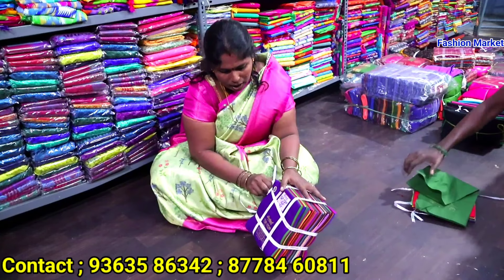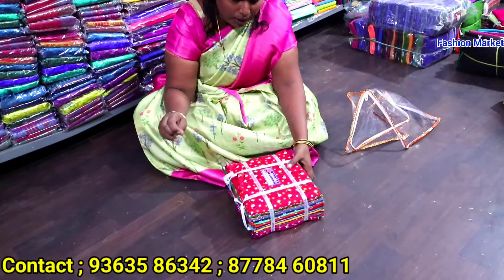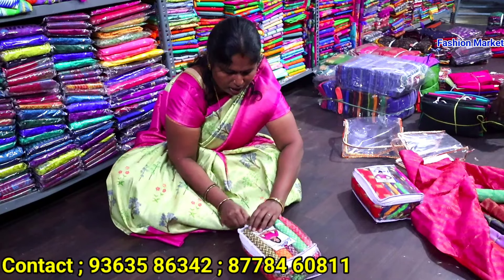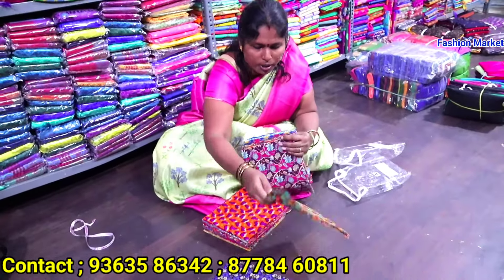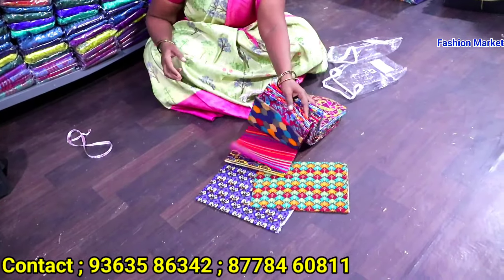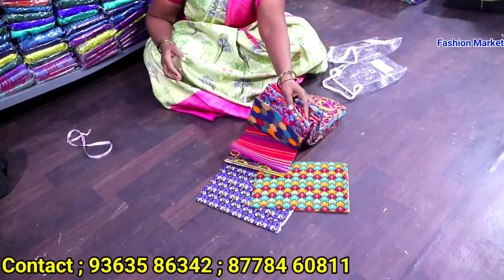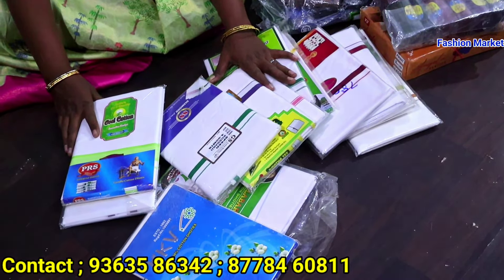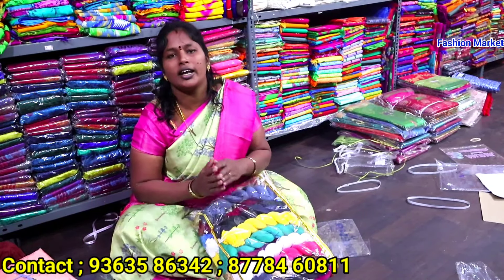ரூ.22₹ முதல் பிளவுஸ் நைட்டி பாவாடை | ஈரோடு தீவிச் டெக்ஸ்ல்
TheevitchTex ; ErodeWholesaler#

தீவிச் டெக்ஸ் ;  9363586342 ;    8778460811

 எங்களிடம் அனைத்து வகையான சேலைகளும் மற்றும் பிளவுஸ் மற்றும் பாவாடை , நைட்டி போன்ற அனைத்து வகையான துணிகளும் ஹோல்சேல் ரேட்டுக்கே கிடைக்கும் மேலும் சம்மருக்கு புது புது கலெக்சன் வந்துள்ளது மேலும்  தகவலுக்கு மேல் உள்ள நம்பரை தொடர்ப்பு கொள்ளவும் ;

Fashion Market ;                                 விளம்பர தொடர்புக்கு ; 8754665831